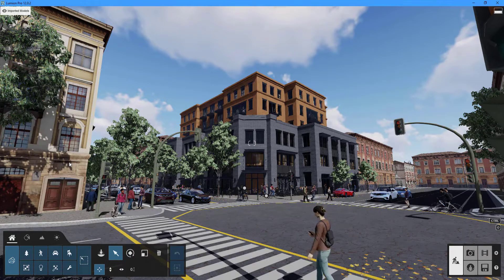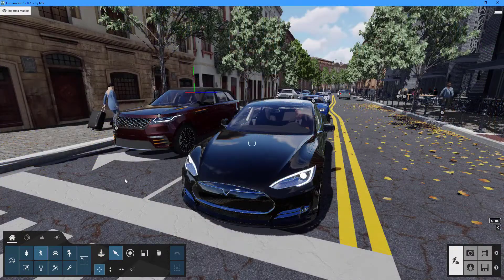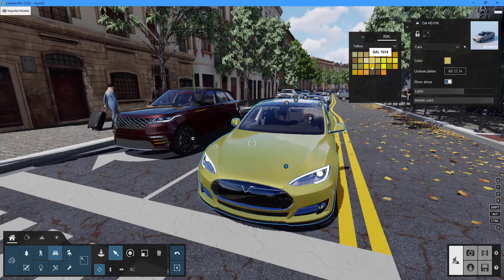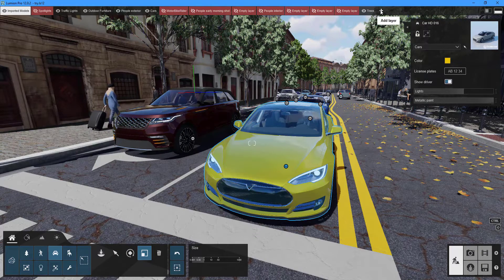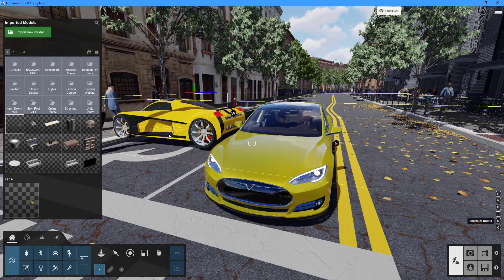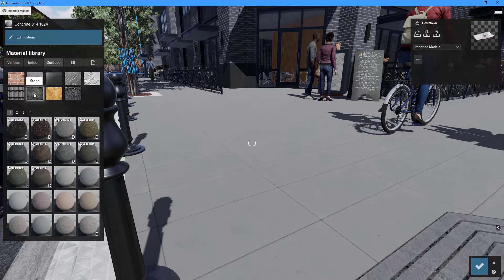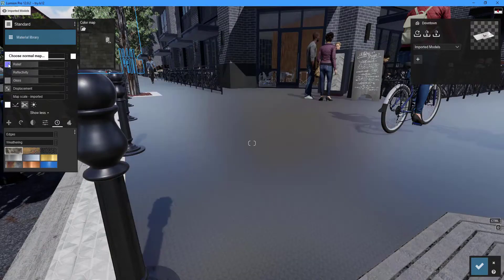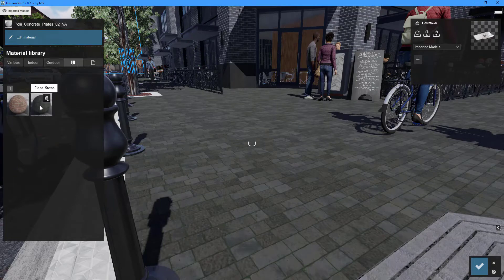Lumion 12: Adding objects & materials in Lumion (Part 5)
In this tutorial, you will learn how to add objects and materials using built-in content librariy available in Lumion.